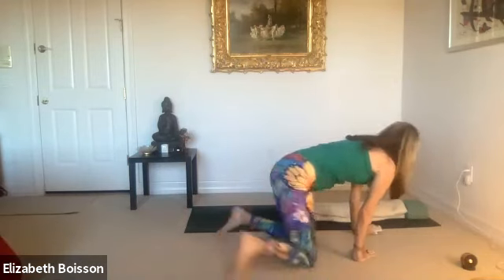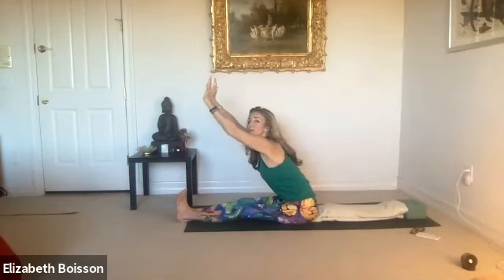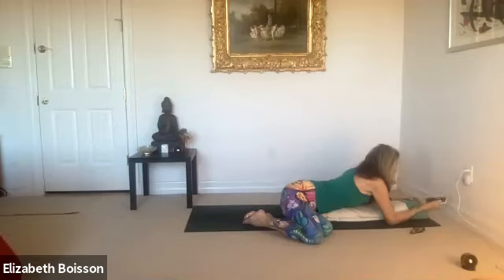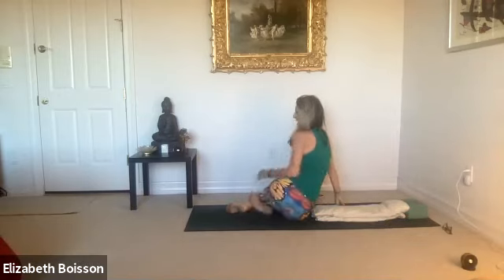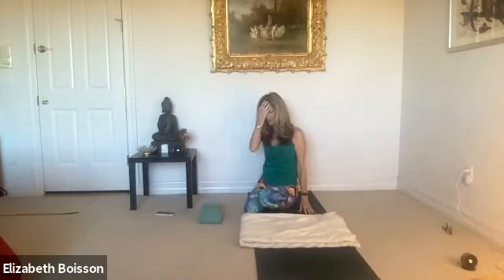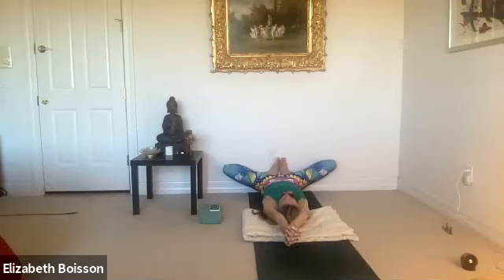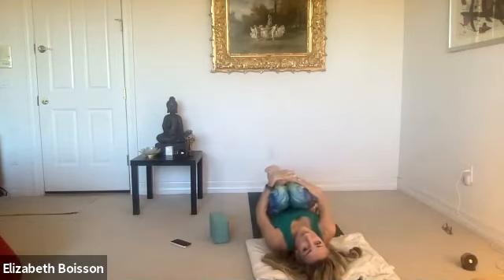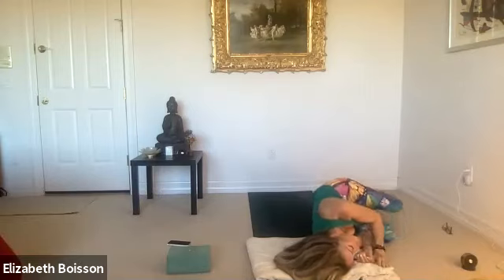Yin Yoga on February 10th!